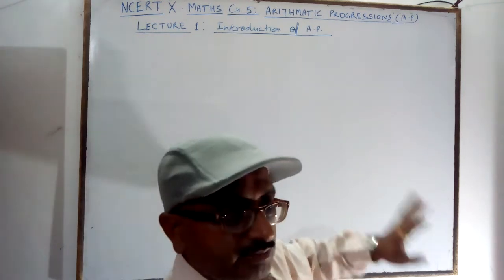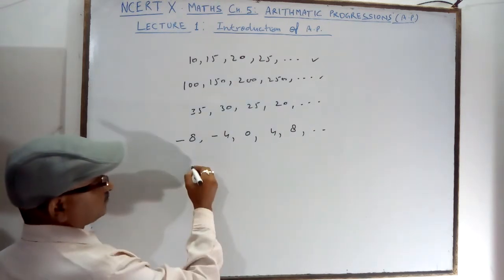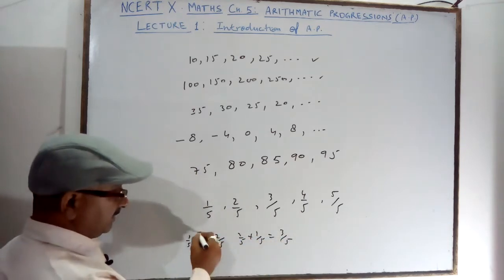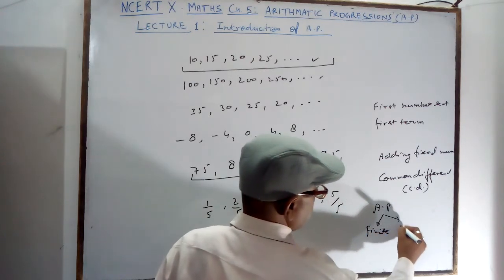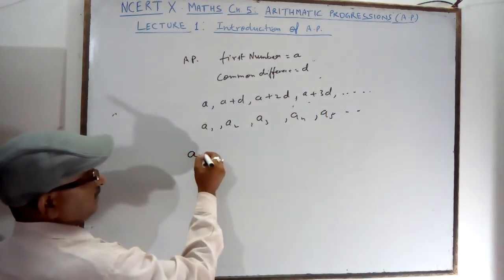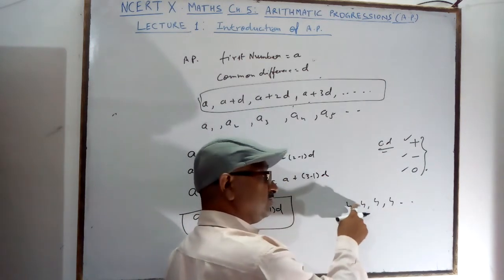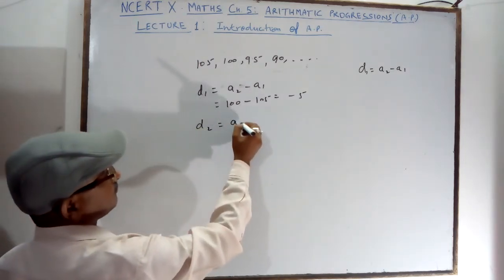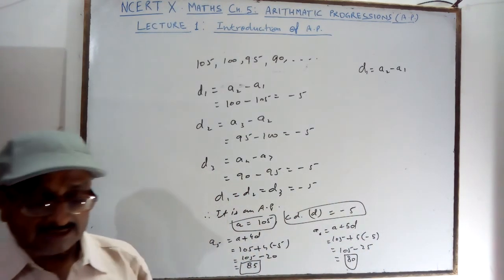NCERT X MATHS CH 5:*LECTURE 1*ARITHMETIC PROGRESSIONS